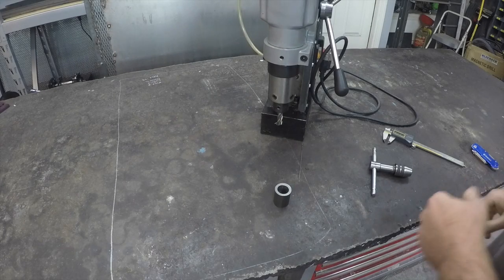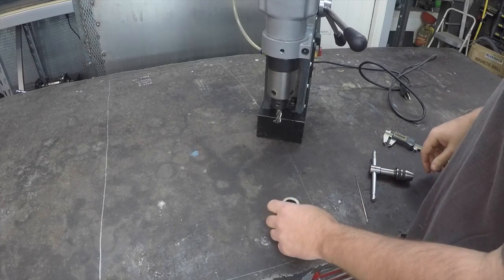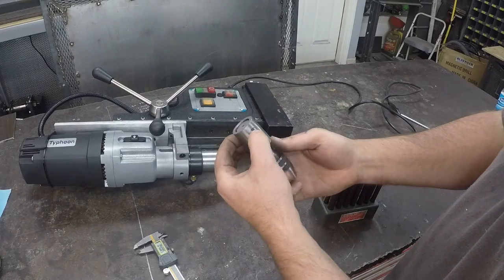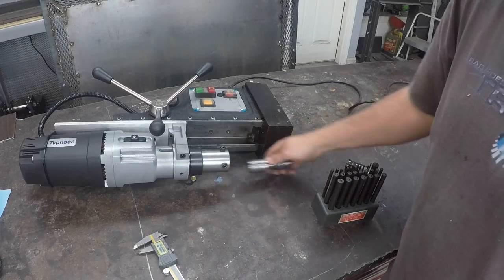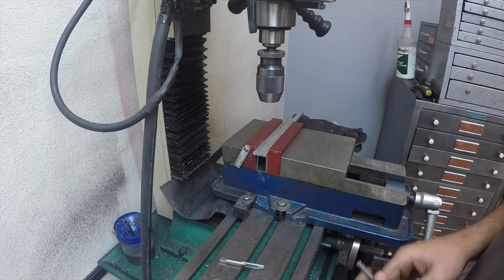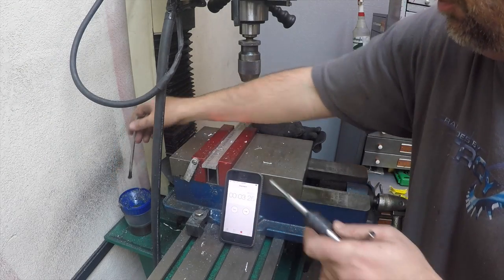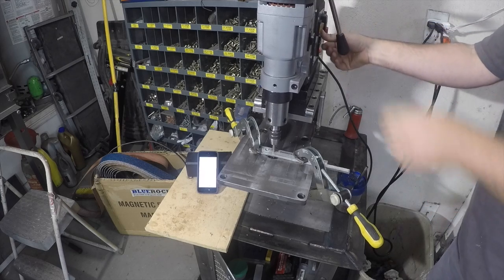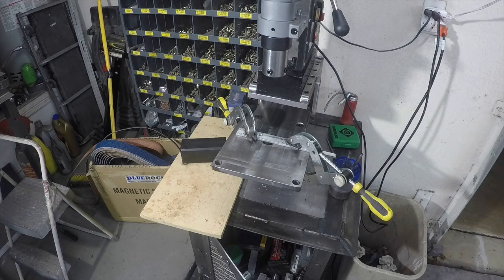Power Tapping - Greenlee Drill Tap Combo - Mag Drill - Metalwork Monday 7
Making an adapter to attach a tap holder to the mag drill for power tapping. Also demonstrating the Greenlee Drill Tap Combo bits